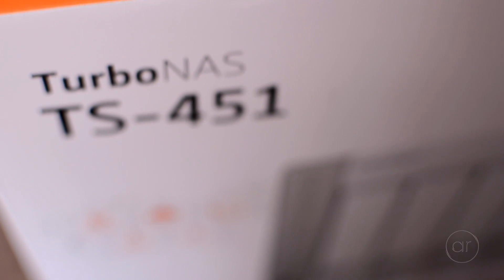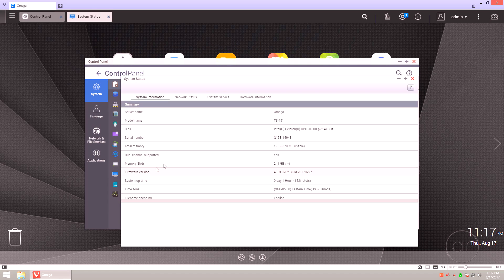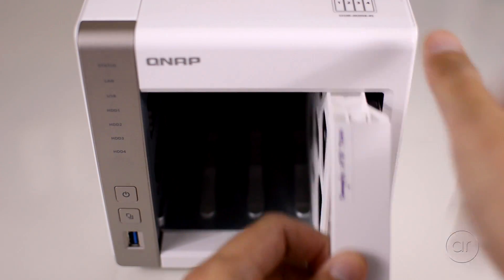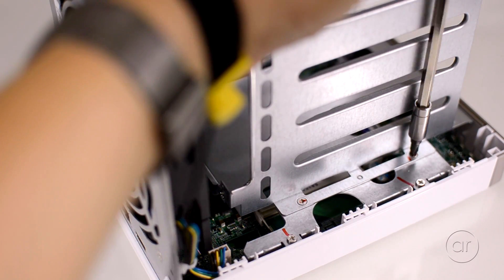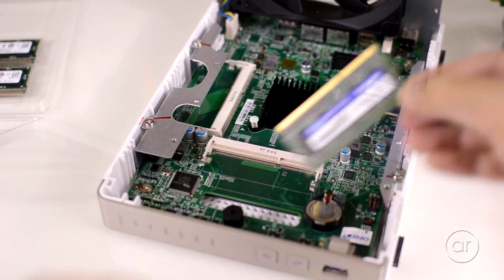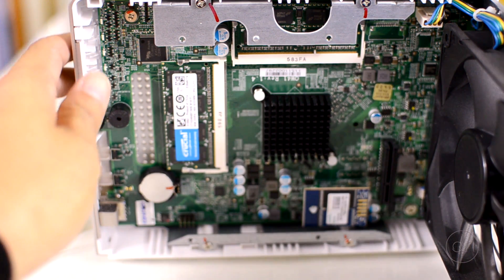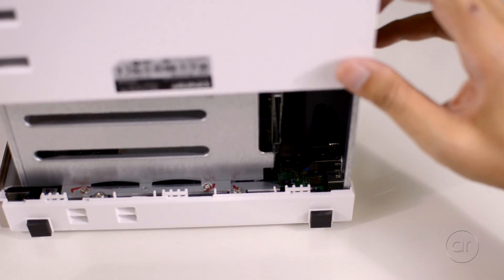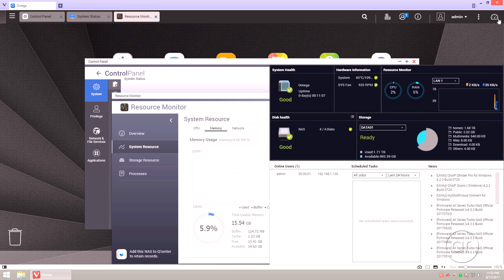How to Upgrade the QNAP TS-451 to 16GB of Memory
In this video, I show you how upgrade the QNAP TS-451 TurboNAS to 16GB of memory using Crucial Technologies' DDR3L-1600 SODIMM 16GB Kit.

Items in this video:
QNAP TS-451
Crucial Memory 16GB
ESD Strap